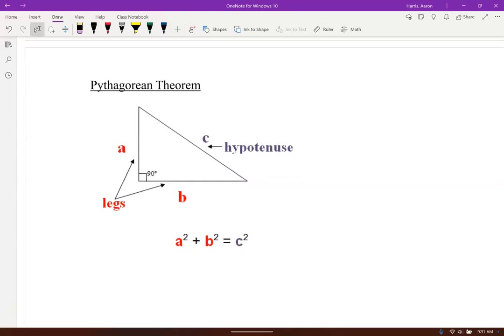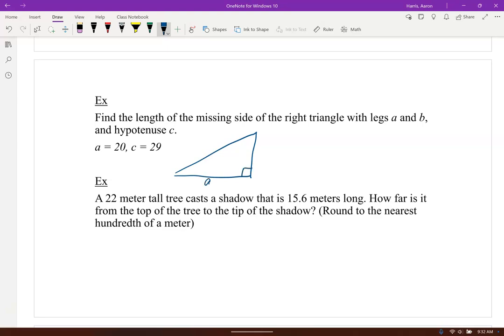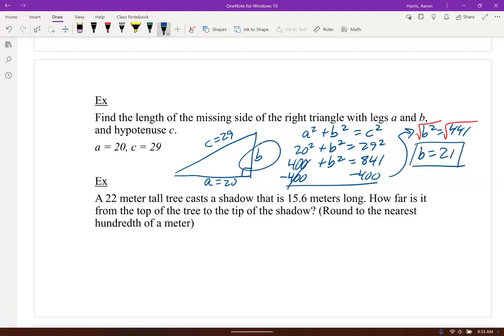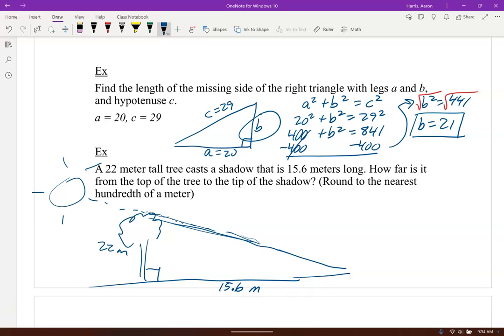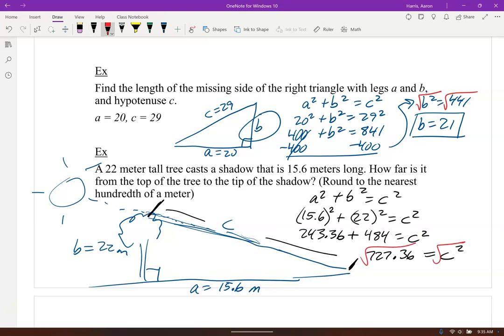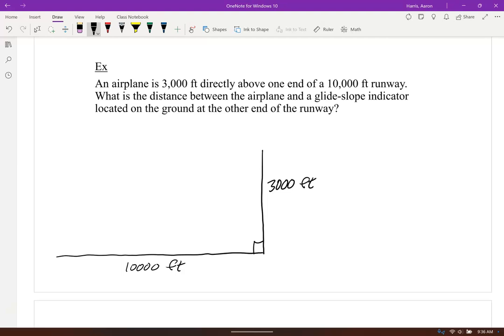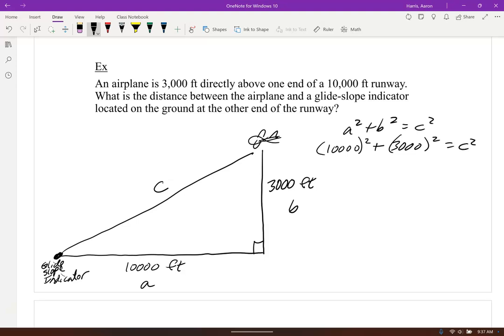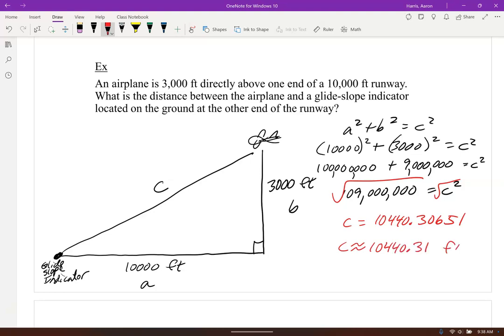116 13 3v2